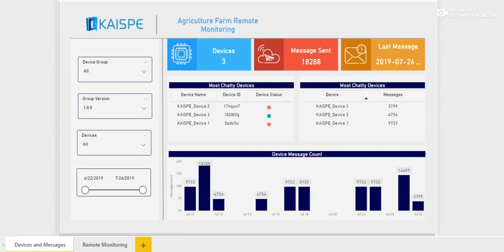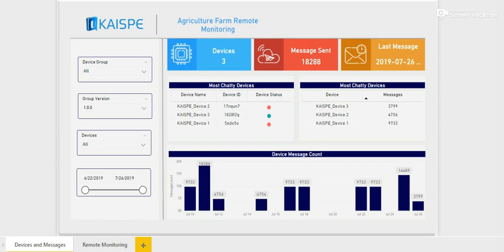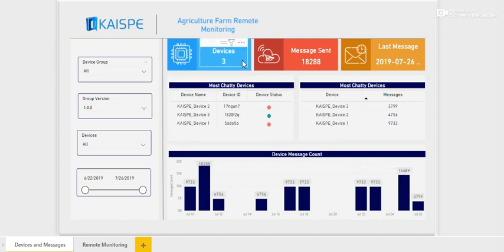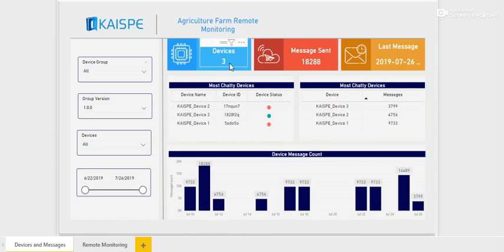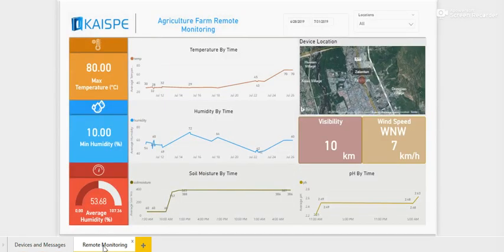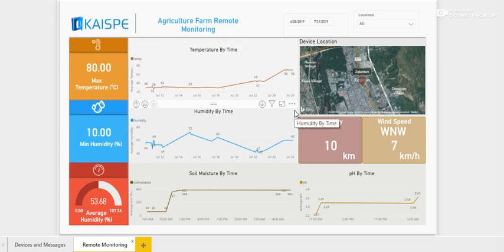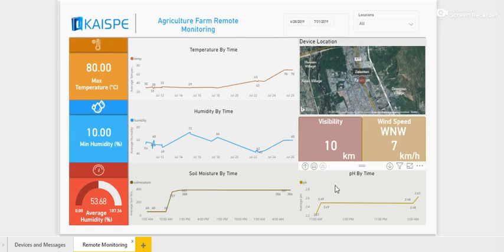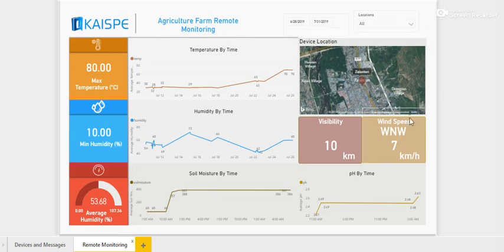KAISPE Agriculture Farm Remote Monitoring Dashboard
KAISPE Agriculture Farm Remote Monitoring Dashboard developed using Microsoft IoT Central and Power BI platform